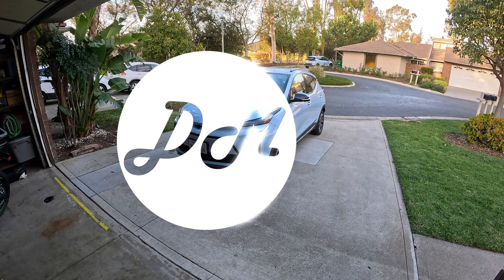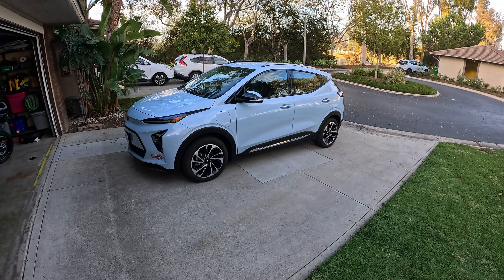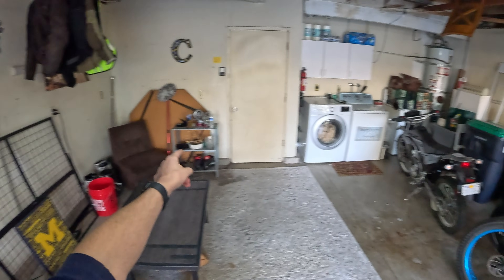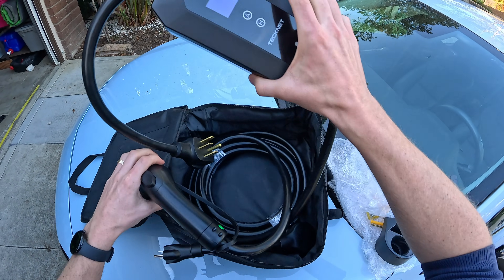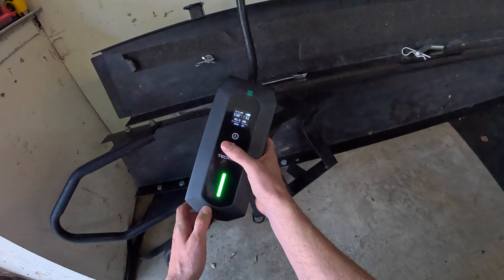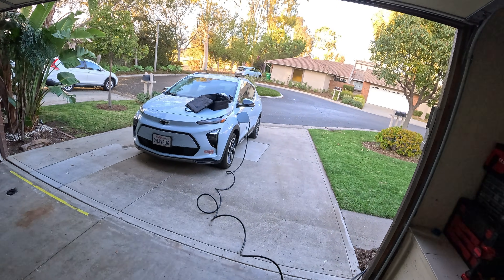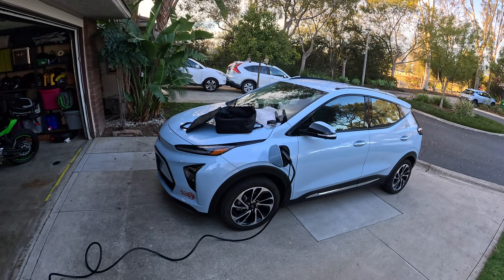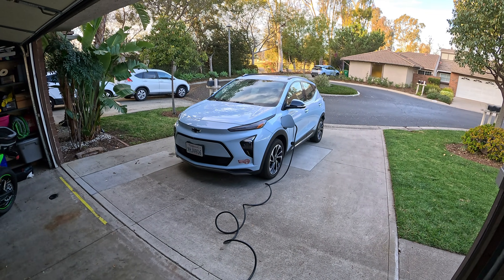Daily Driving an EV on 120V Level 1 Charging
If you have an efficient electric vehicle and an average commute, you can comfortably own an EV with only a standard 120V wall plug. However, it does help to have access to a level 2 or level 3 charger.

TECKNET Level 2 Portable EV Charger, 32 Amp 240V
Product from @tecknetofficial
Note: Screen flickering is from camera refresh rate.